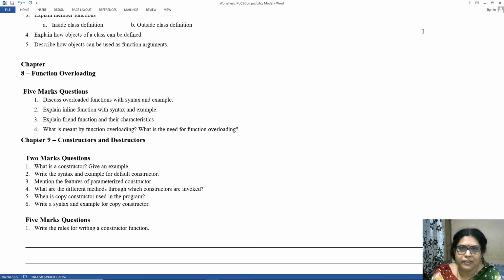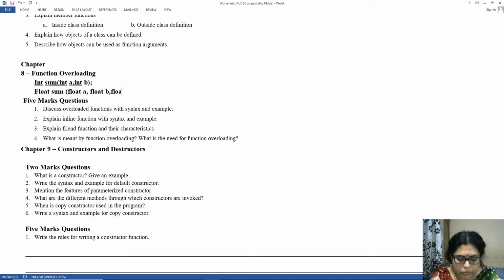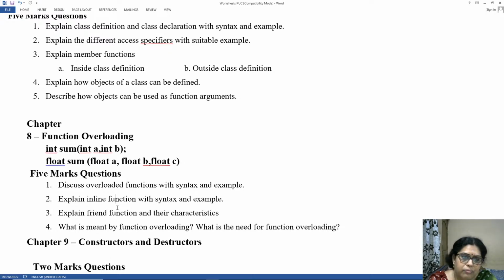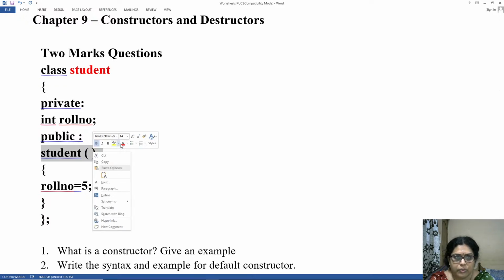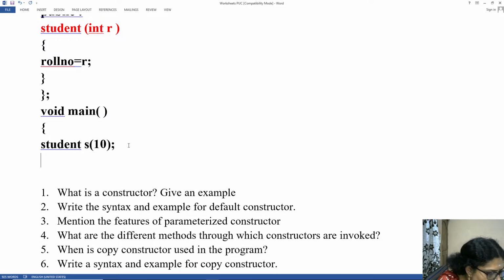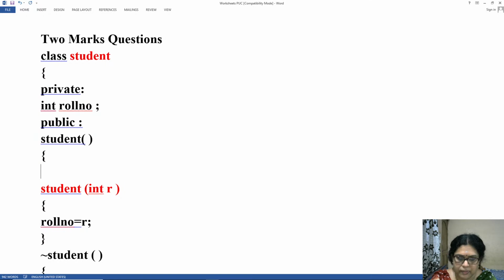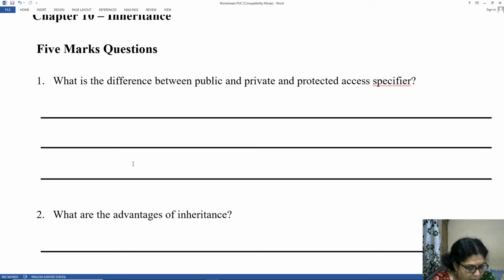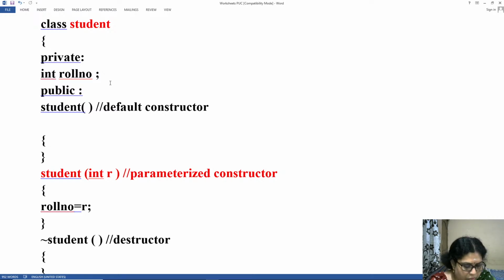2nd PUC Chapterwise revision questions | Chapter 8 - 9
Here in this stream, I am discussing the important questions of chapter 8 - 13.